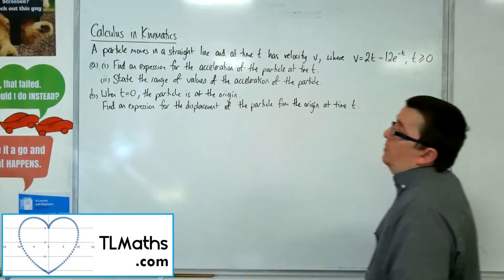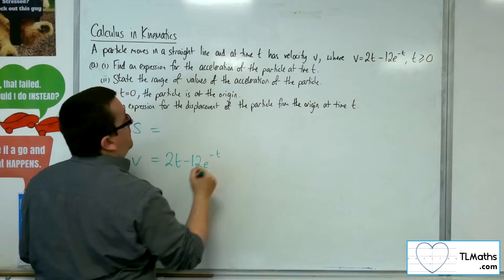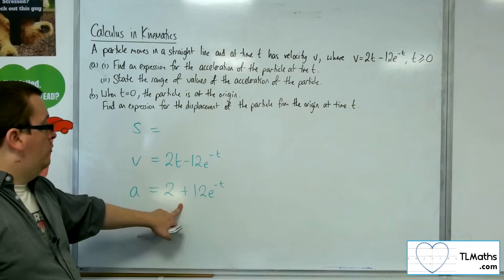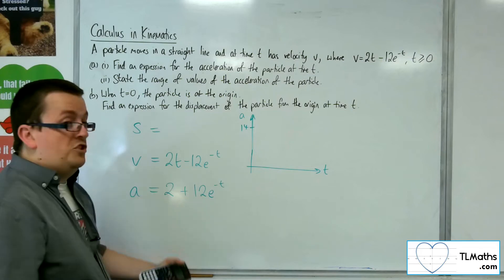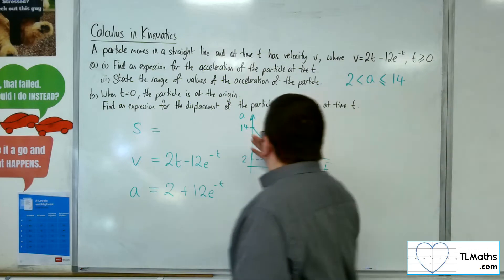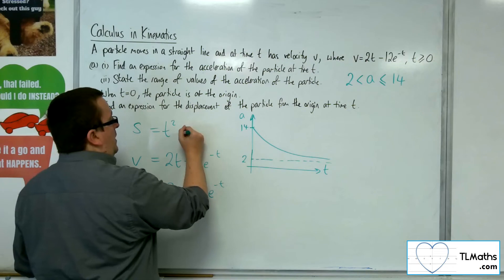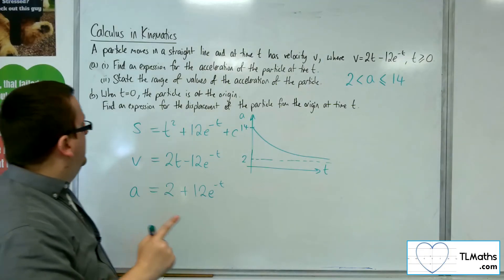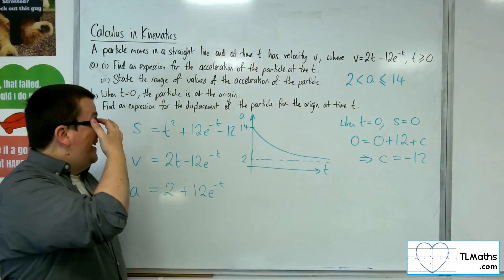A-Level Maths: Q4-06 [Calculus in Kinematics: Example 5]